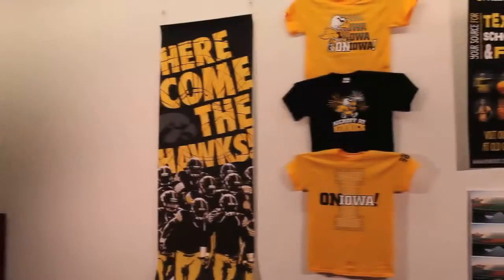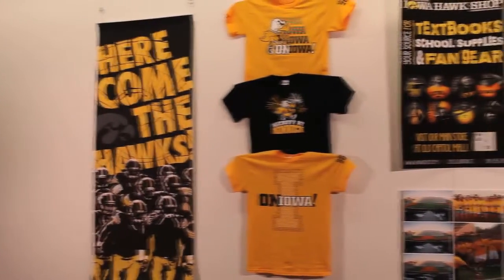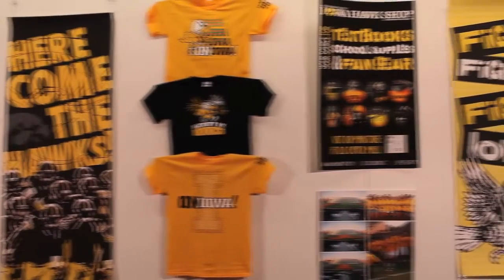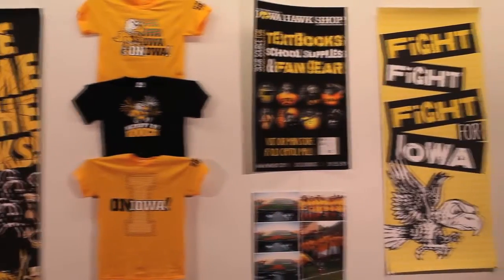Elizabeth Abramsohn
I speak with Elizabeth Abramsohn about her graphic design career.